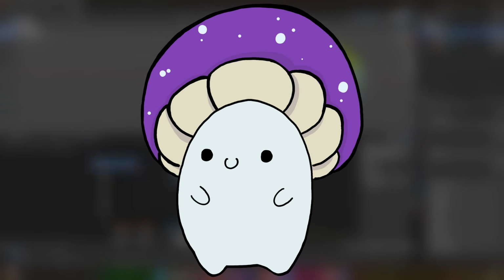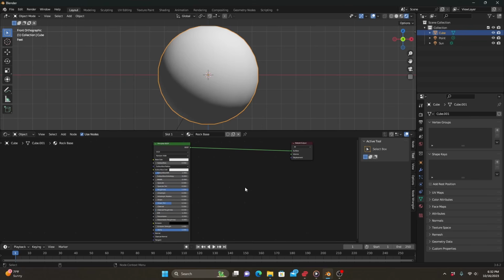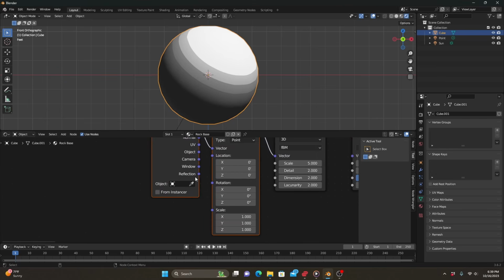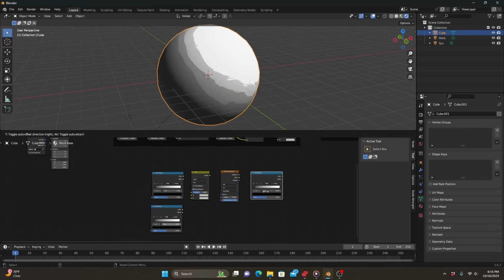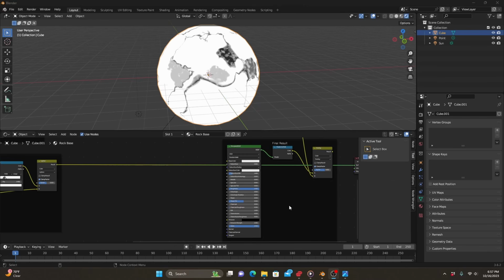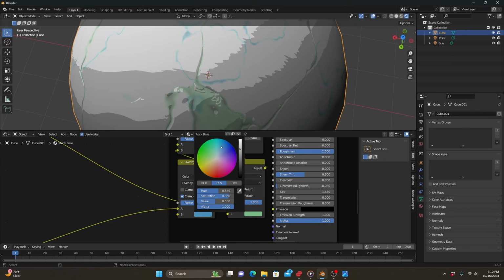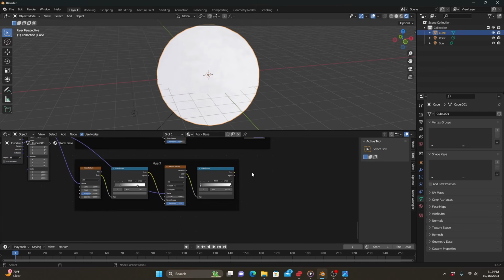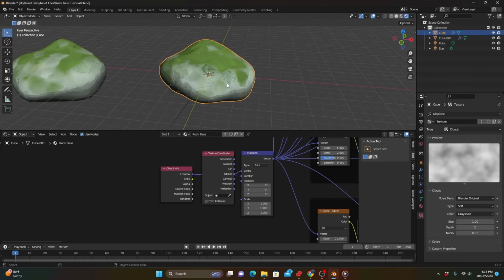Procedural Anime Rocks in Blender [EEVEE] - Comfee Tutorials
Build any anime inspired rock texture with this tutorial!

1 Peter 5:6-7 "Humble yourselves, therefore, under the mighty hand of God so that at the proper time He may exalt you, casting all your anxieties on Him, because He cares for you."

Video Chapters:
0:00 Intro
1:07 Set Up
2:26 Partial Cel Shader
5:36 Bump Noise
8:50 Rock Break
13:00 Small Break
14:58 Brush Base & Base Color
16:27 Hue Variation
19:05 Customize
19:22 Highlight
20:09 Randomize
20:57 Outro